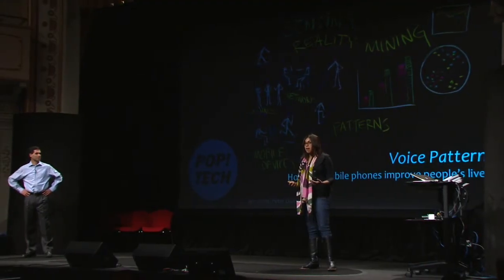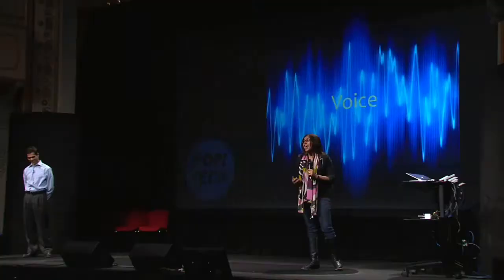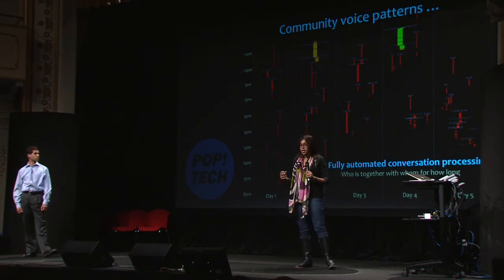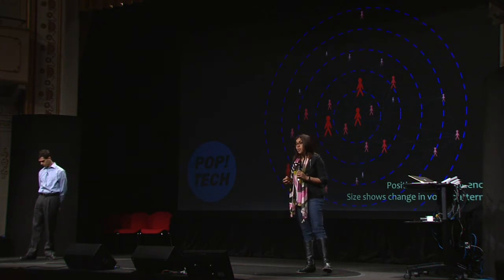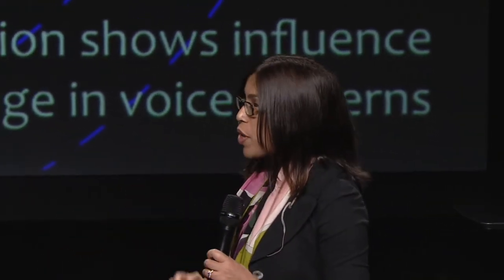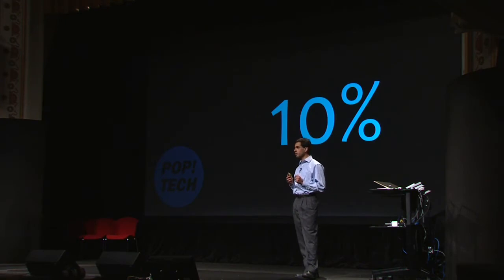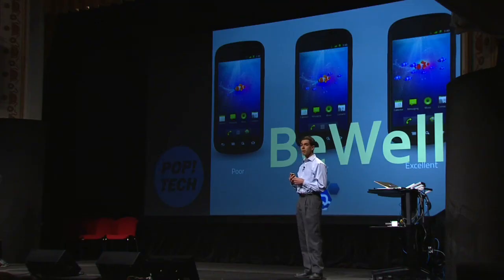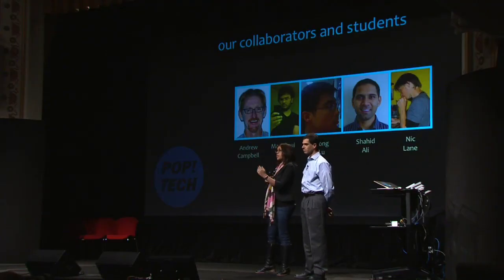Tanzeem Choudhury and Ethan Berke: Measuring wellness with mobiles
Tanzeem Choudhury, a computer scientist, and Ethan Berke, a physician, team up to create BeWell, a mobile technology that monitors well-being by using voice pattern recognition technology. Choudhury's research investigates micro-level voice patterns which Berke uses to detect subtle changes in wellness.